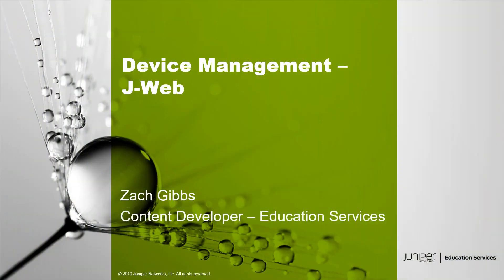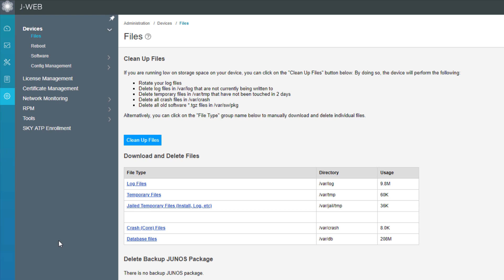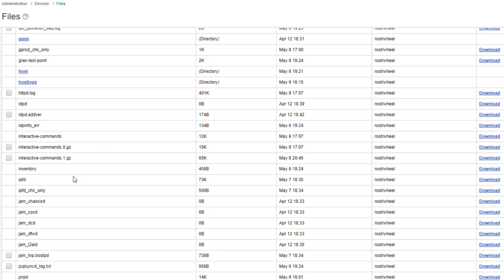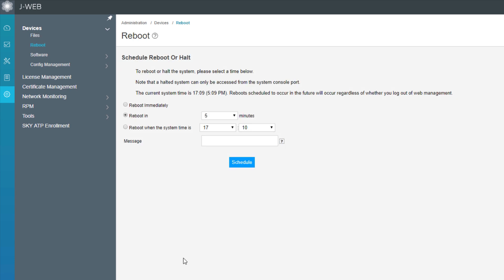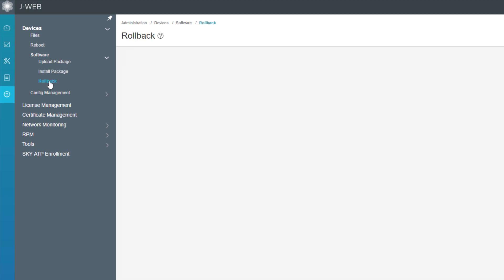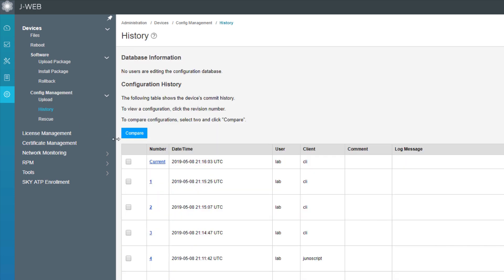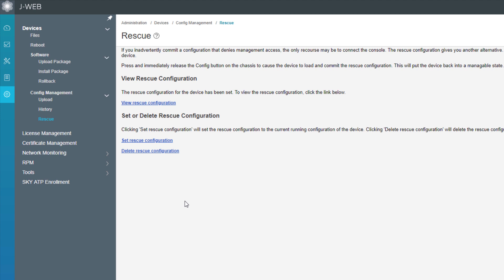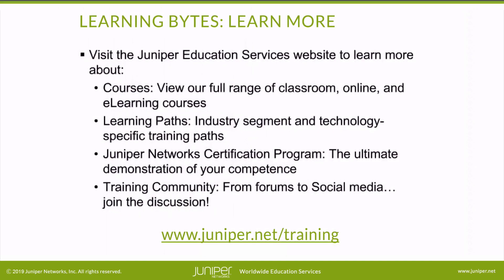Device Management – J-Web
The Device Management J-Web Learning Byte covers device management of Junos devices using J-Web. This Learning Byte is most appropriate for users who are new to working with device management features J-Web.
• Relevant to Juniper Platforms: MX Series, vMX, EX Series, QFX Series, T Series, SRX Series, vSRX